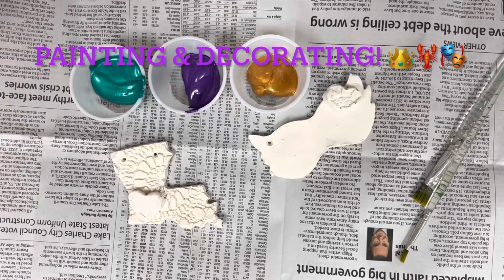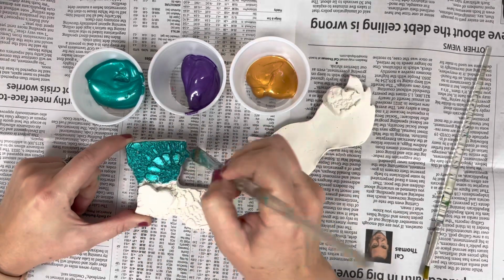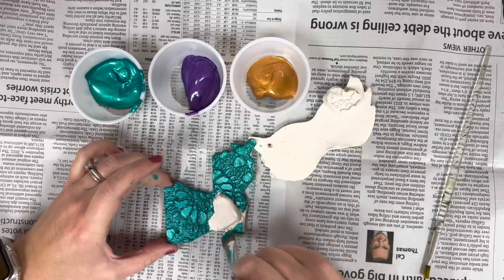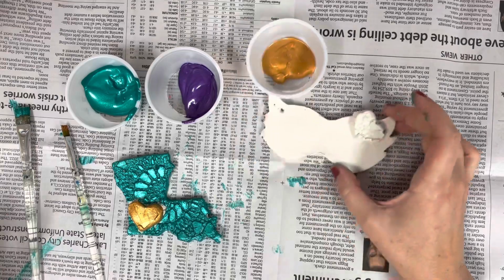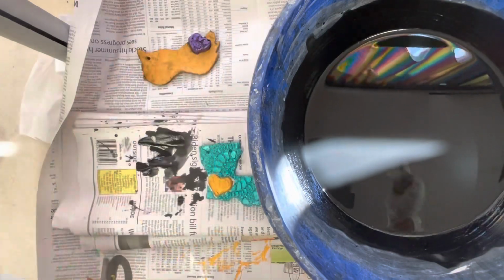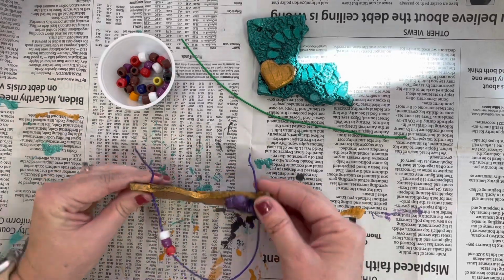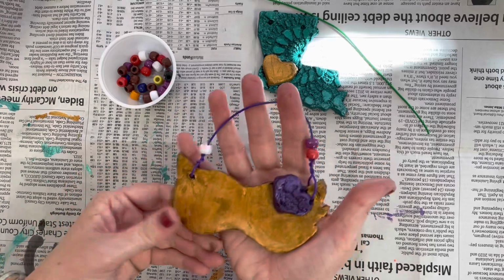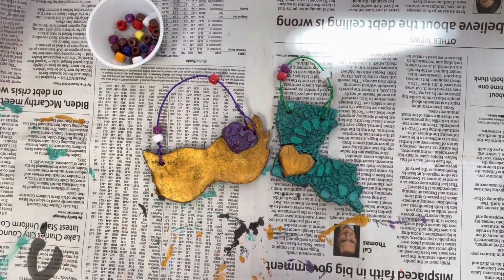Louisiana Sculptures Part 2! 💚💜🦞